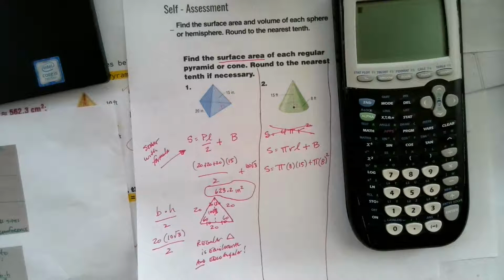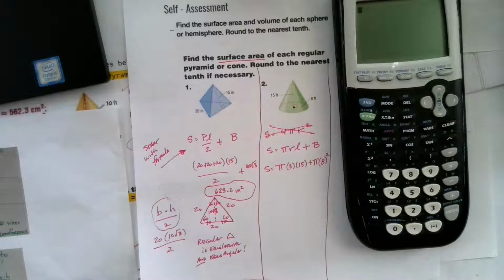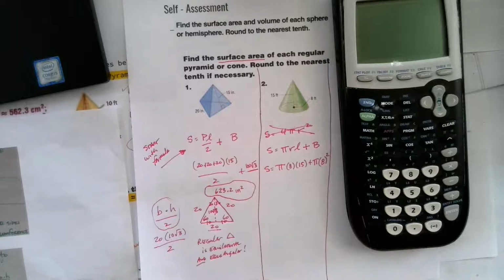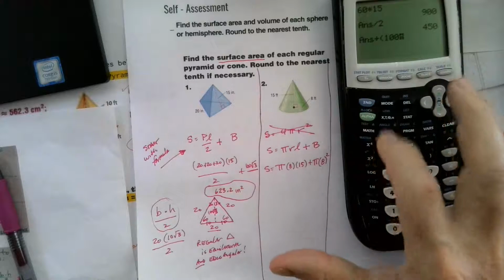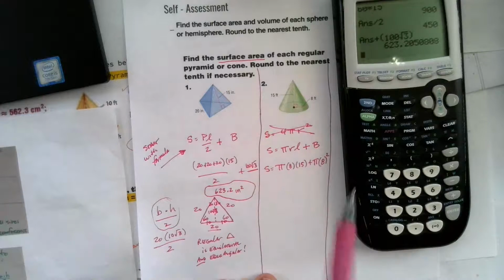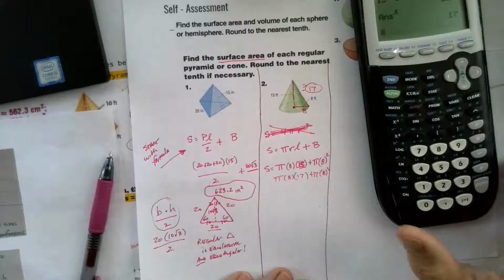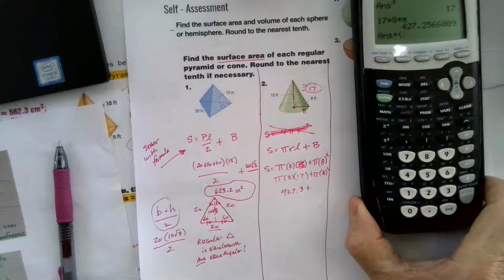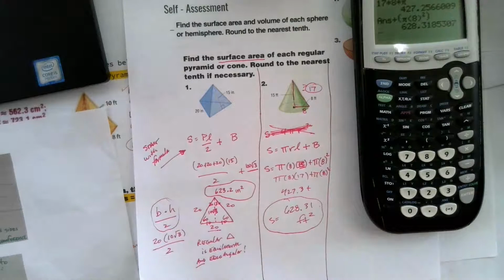Surface Area of Regular Pyramid and Cone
Find surface area of solids
Surface area
Surface area of Triangular Pyramid